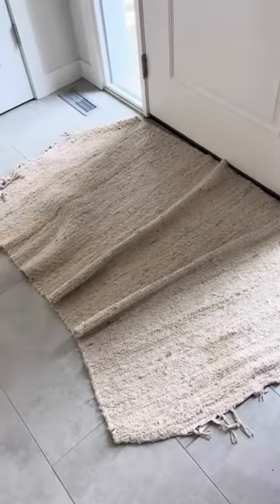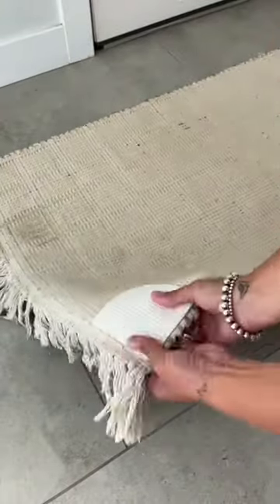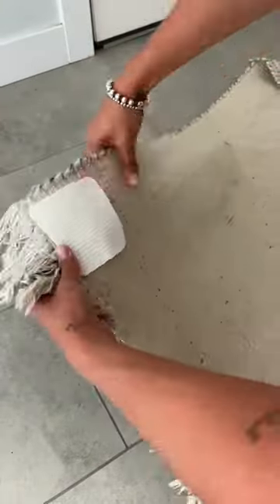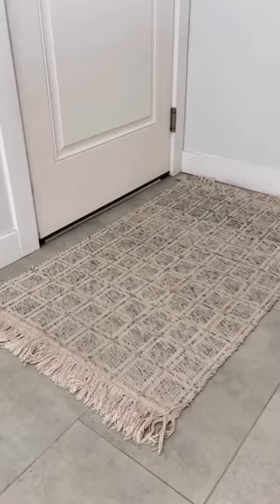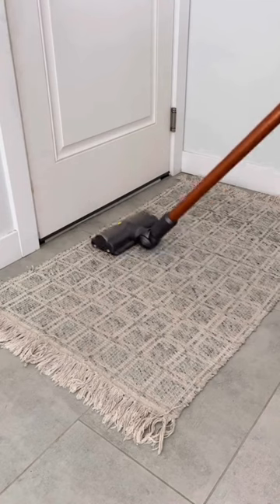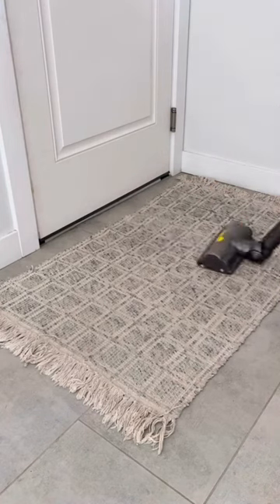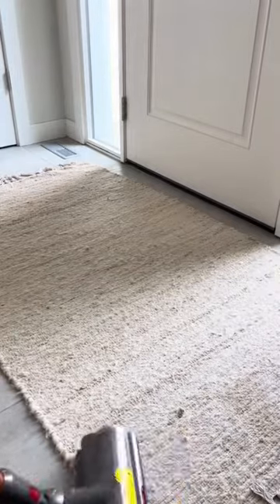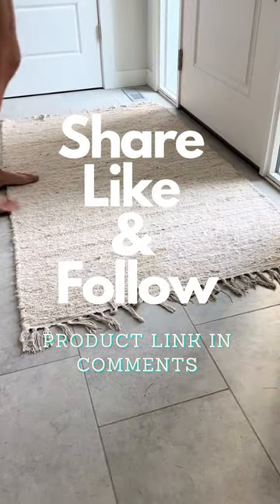How To Clean Your Area Rug ✔️| Rug Cleaning Tips | DIY ✔️✔️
Cleaning Tips on how to clean your area rug. Rrug Cleaning Tips that you can do yourself.  Use these slip rug pad grips for hardwood floor use VACUUM TECH design, which can grip to your hard floor firmly. It’s totally harmless to your floor, not like some other glue tape. It can be easily peeled off from the floor and it’s resuable. Suction technology firmly sticks to the floor without causing marks or damage.

The rug pads for wood floor not only prevent your rug from bunching or sliding in daily use like traditional rug pad, but also make the rug corner anti curling. The 4 rug corner grippers will make your whole rug in place. Especially it’s useful for area rug , runner, pet rug or smaller rug etc.

This rug pad corner grippers can easily be glued under most rug. The side facing the floor features tiny suction pores. These pores utilize the VACUUM TECH feature in which whenever pressure is applied from the top, air escapes and creates a low-pressure region within the cups. This produces an adhesive effect, which keeps your rug in place.
The anti curling carpet gripper is less than 1/10 inch thick and inconspicuous after installing. The tape for rug adds extra comfort underfoot owing to the slightly bouncy nature of suction technology.

Please note the non slip rug pads work on any hard floor, but not on carpeted floor. And it can not be used on rubber backing or jute rug.

Number of Items 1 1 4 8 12

2022 October AMAZON MUST HAVE | TikTok Made Me Buy It Part 11  | Amazon Finds | TikTok Compilation